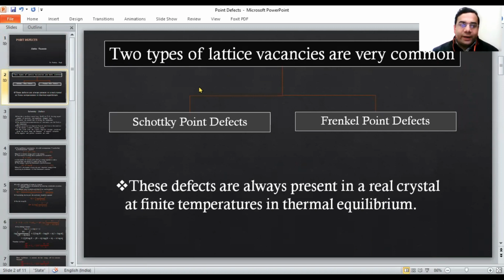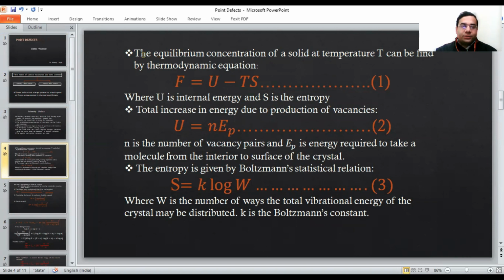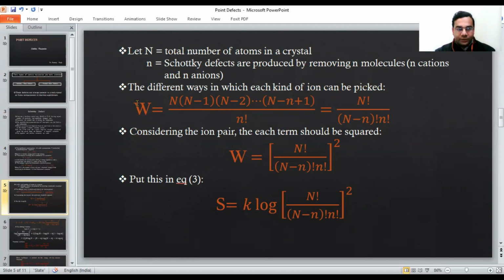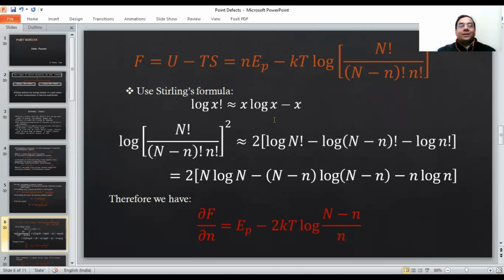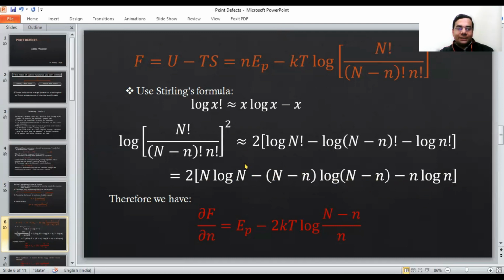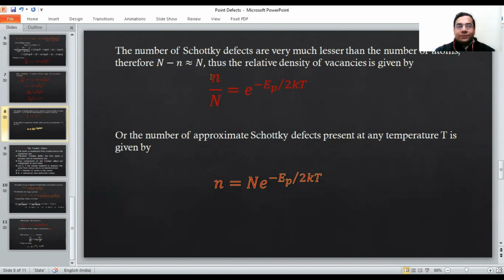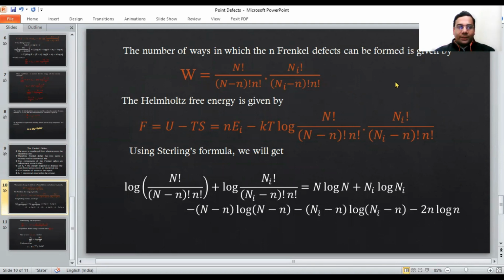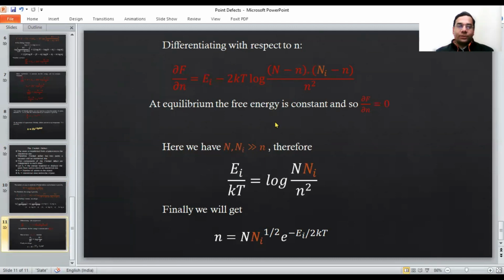Condensed Matter Physics | Point Defects | Dr. Pardeep Singh Thakur